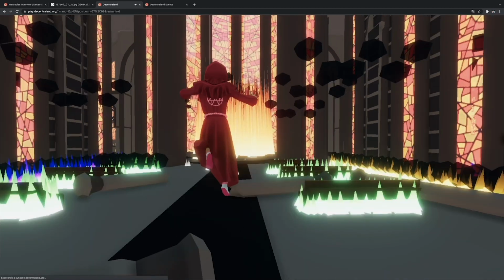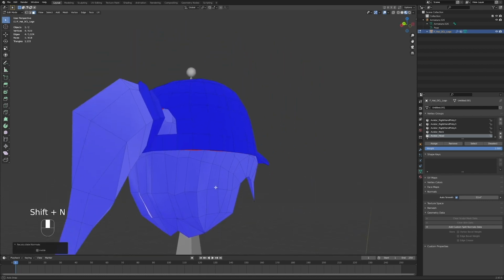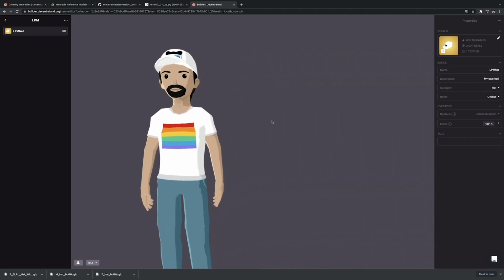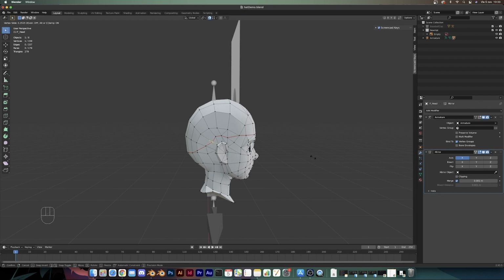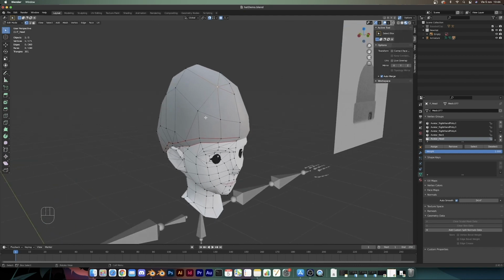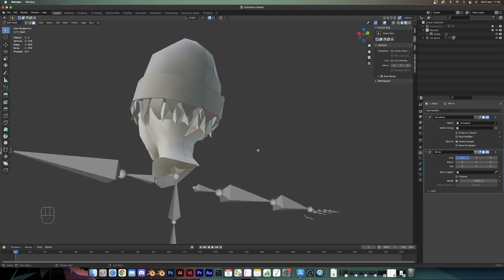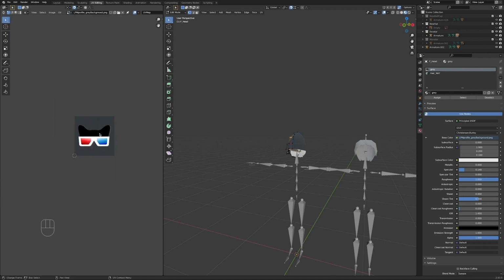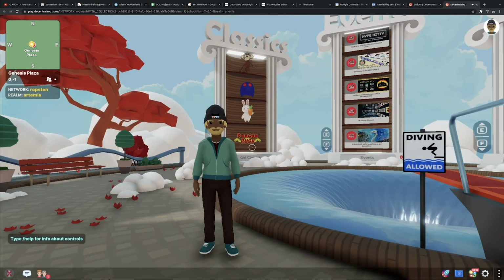How To Build For DCL | Decentraland Wearables 2.0 | Hats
Hi friends! Let's take a look at the new Decentraland Wearables system and make two custom hats with blender. One standard baseball cap with custom textures and a beanie hat to keep avatar ears warm! 🧢 🎩